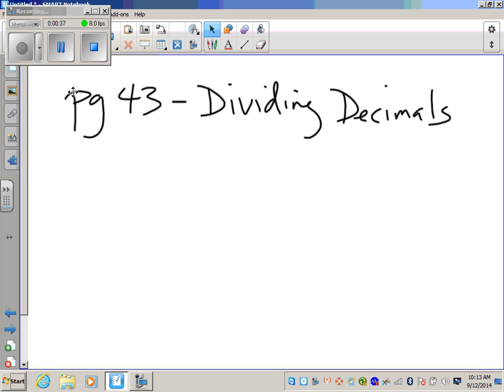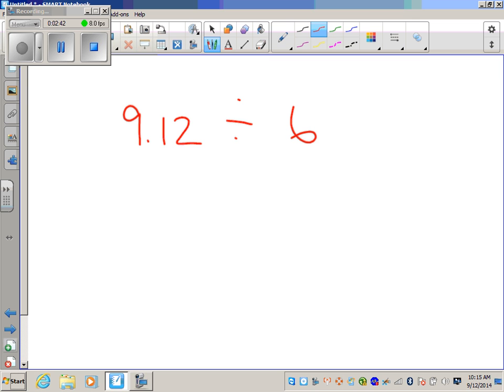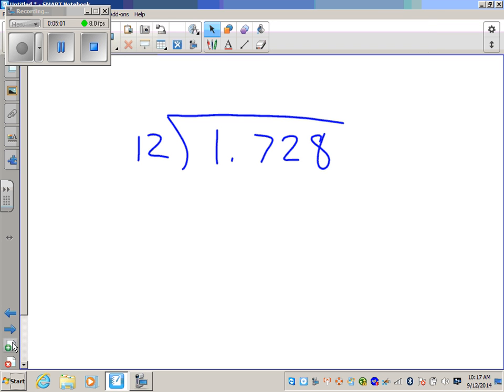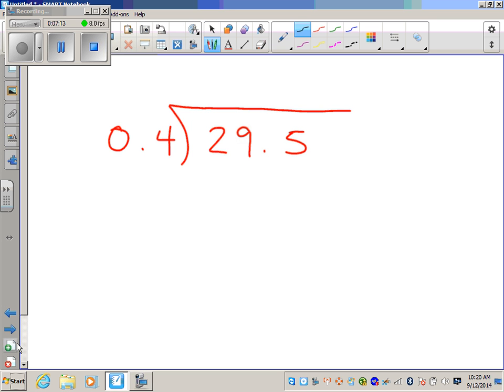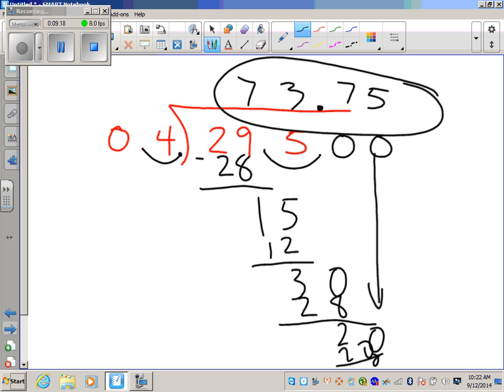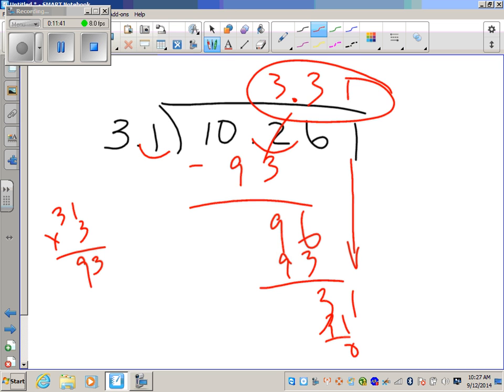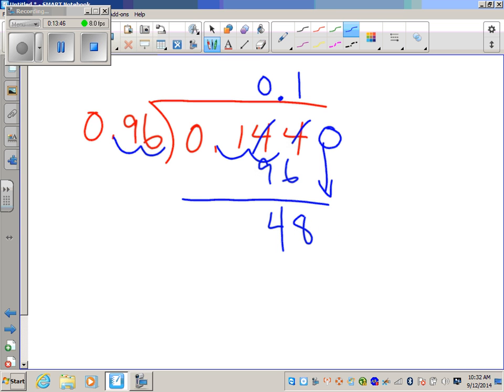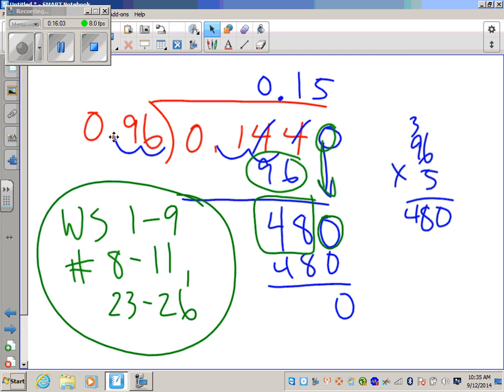1 9 Dividing Decimals Sep 12